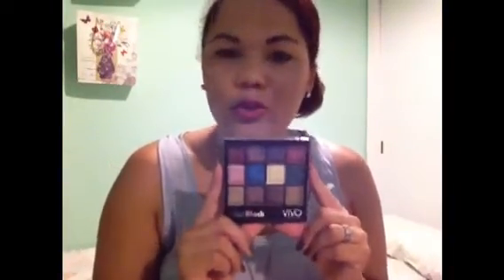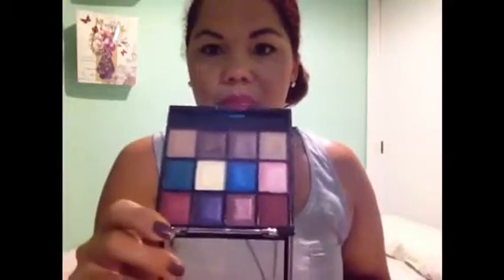MIS PRODUCTOS QUE MAS USO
Aqui comparto con ustedes mis productos favorito o Los que Mas USO.